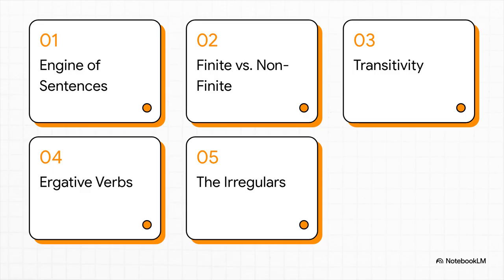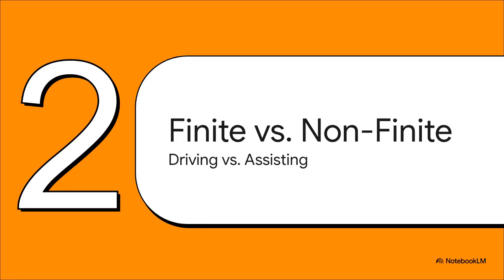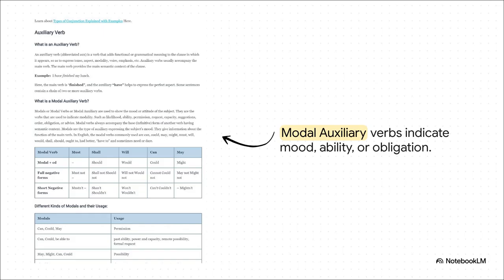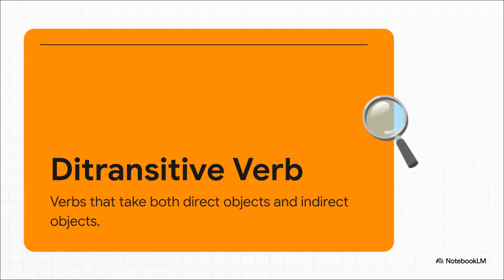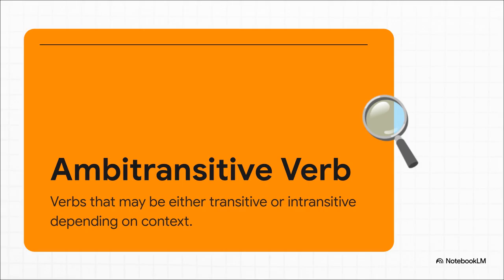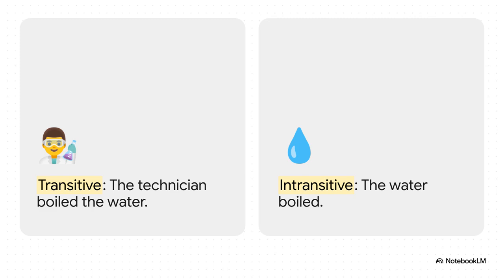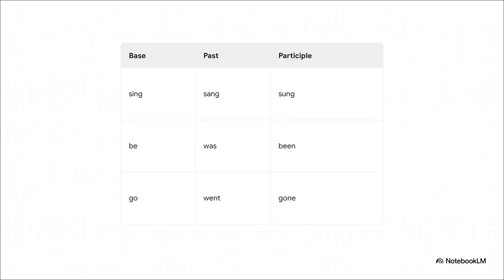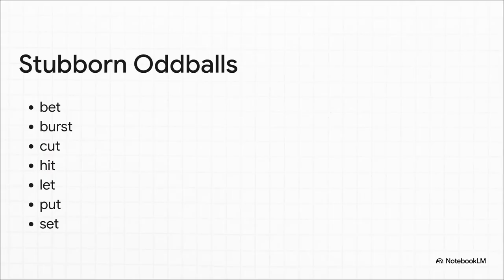Understand Verb, its types, and functions